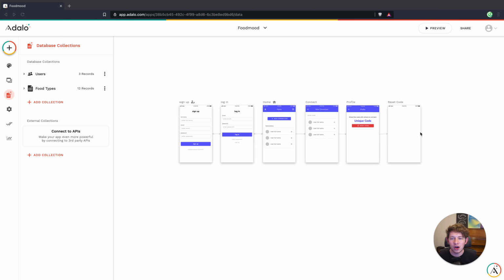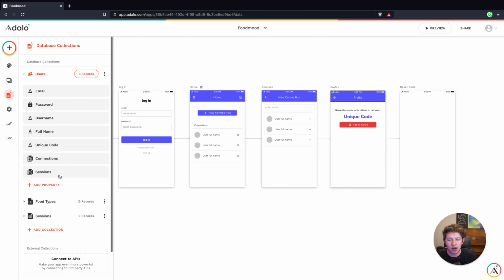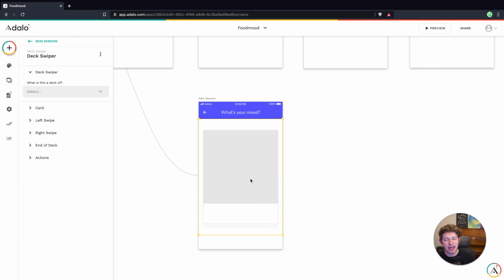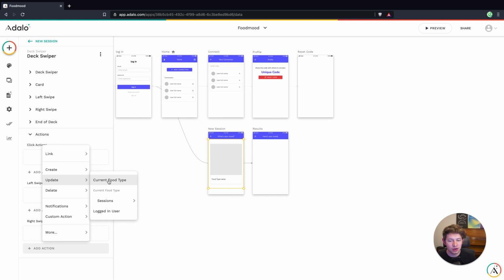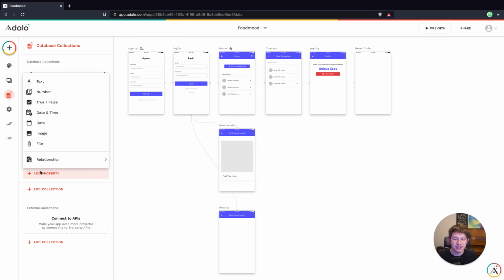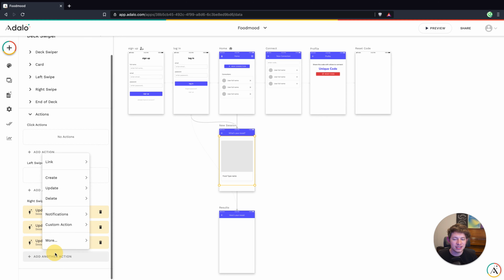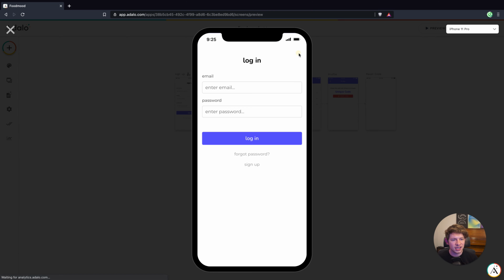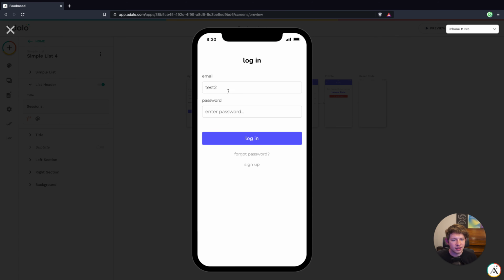Matching Deck Swipe Sessions in Adalo (foodmood app build #2)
Find matches between users in Adalo by using the deck swiper component. Then, reset those matches by using a collection list to store each session!

This is the second tutorial in a series where I'm building an entire app, from start to finish.

‍In this tutorial, I'll show you how to:
- Set up sessions for the users to interact with each other
- Use the deck swiper component
- Build a list of mutual attributes between users